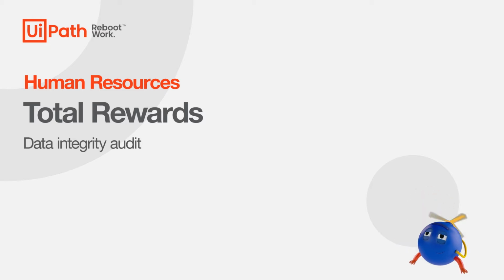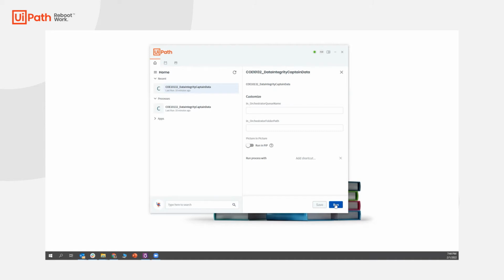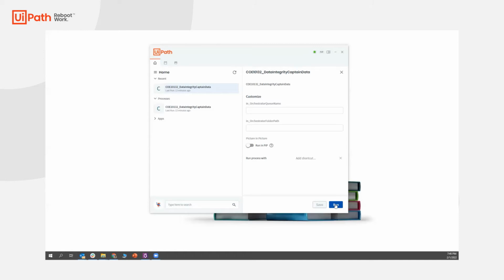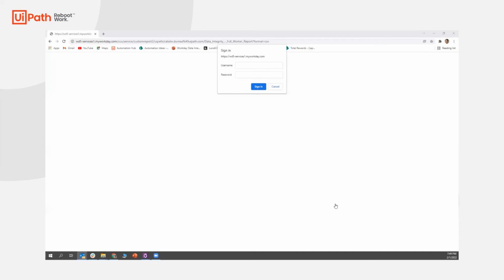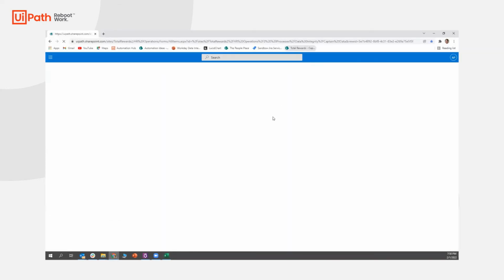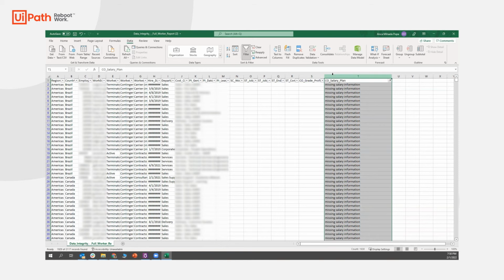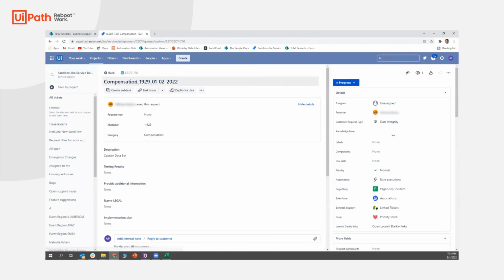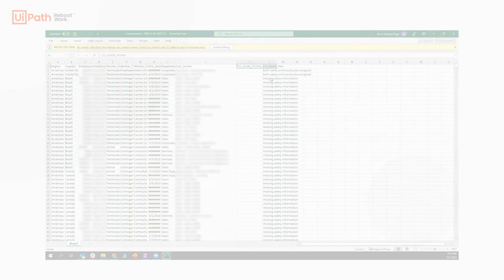Human Resources: Provide Analytical Support for Data-driven Decision Making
This demo shows you how to use automation to quickly perform checks in HR systems to ensure data accuracy.